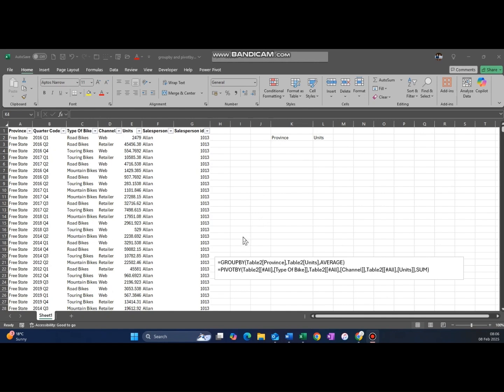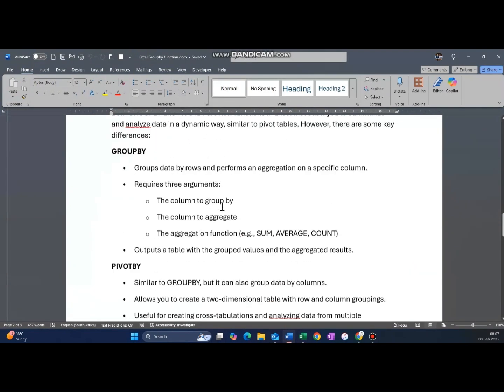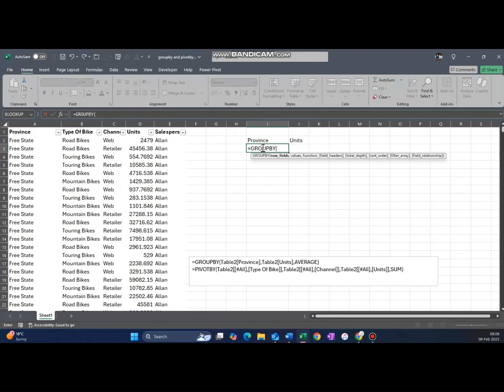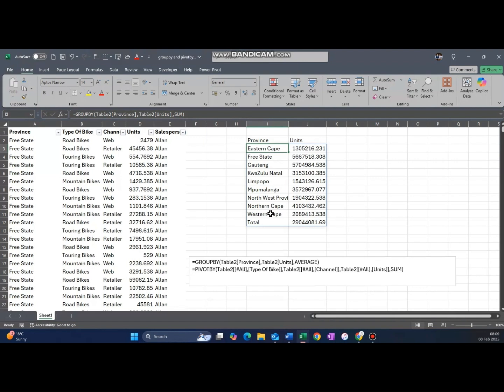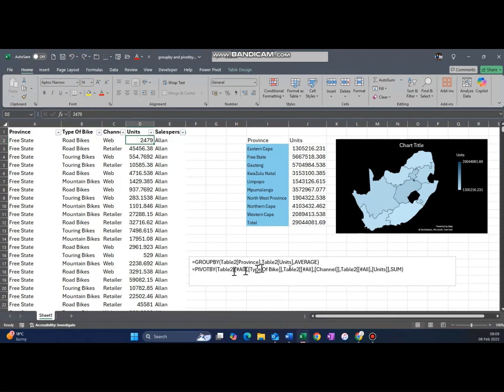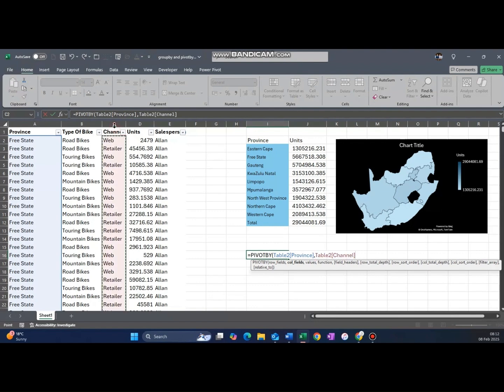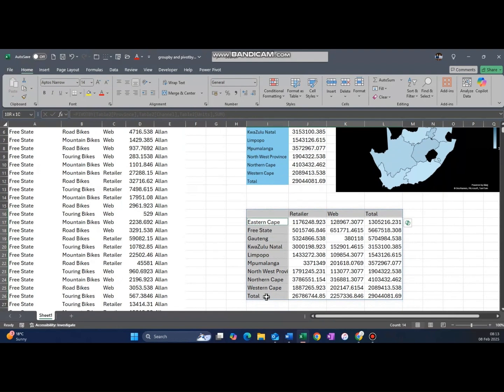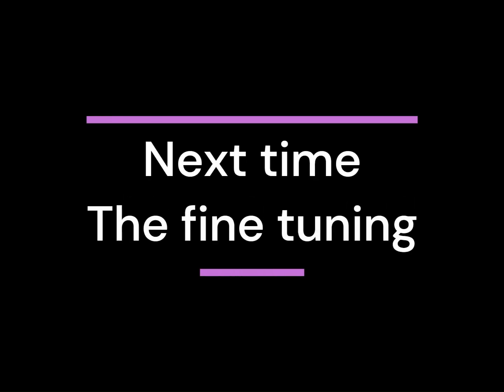Groupby and PivotBy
As of September 2024, Microsoft Excel introduced the GROUPBY function, enhancing its data analysis capabilities. This function allows users to group data based on specified columns and perform aggregations, similar to functionalities in SQL or Python's Pandas library.
The syntax for the GROUPBY function is:
GROUPBY(row_fields, values, function, [field_headers], [total_depth], [sort_order], [filter_array], [field_relationship])
Where:
• row_fields (required): A column-oriented array or range containing the values to group by.
• values (required): A column-oriented array or range of data to aggregate.
• function (required): An aggregation function like SUM, AVERAGE, COUNT, etc.
• field_headers (optional): Specifies whether the row_fields and values have headers and if field headers should be returned in the results.
• total_depth (optional): Determines whether the row headers should contain totals.
• sort_order (optional): Indicates how rows should be sorted.
• filter_array (optional): A column-oriented 1D array of Booleans indicating whether the corresponding row of data should be considered.
• field_relationship (optional): Specifies the relationship fields when multiple columns are provided to row_fields.
For example, to summarize total sales by year, you can use:
=GROUPBY(A2:A100, B2:B100, SUM)
In this formula, A2:A100 contains the years, B2:B100 contains the sales figures, and SUM is the aggregation function applied to the sales data for each year.
This function streamlines data analysis by allowing dynamic grouping and aggregation directly within formulas, reducing the need for manual data manipulation or complex PivotTables.
Differences with PivotBy
Both GROUPBY and PIVOTBY are new functions in Excel that allow you to summarize and analyze data in a dynamic way, similar to pivot tables. However, there are some key differences:
GROUPBY
• Groups data by rows and performs an aggregation on a specific column.
• Requires three arguments:
o The column to group by
o The column to aggregate
o The aggregation function (e.g., SUM, AVERAGE, COUNT)
• Outputs a table with the grouped values and the aggregated results.
PIVOTBY
• Similar to GROUPBY, but it can also group data by columns.
• Allows you to create a two-dimensional table with row and column groupings.
• Useful for creating cross-tabulations and analyzing data from multiple perspectives.
• Has the same three arguments as GROUPBY, plus an additional argument for the column to group by for the columns.
Here's a table summarizing the key differences:
Feature GROUPBY PIVOTBY
Grouping Rows only Rows and columns
Dimensions One-dimensional Two-dimensional
Arguments 3 4
In essence:
• GROUPBY is like a simpler version of PIVOTBY, focusing on row-wise grouping.
• PIVOTBY provides more flexibility by allowing you to group data by both rows and columns, creating a more comprehensive summary.
Additional points to consider:
• Both functions are dynamic, meaning they update automatically when the source data changes.
• They are available in Excel for Microsoft 365.
• They can be used with other functions to create more complex analyses.
=GROUPBY(Table2[Province],Table2[Units],AVERAGE)
=PIVOTBY(Table2[[All],[Type Of Bike]],Table2[[All],[Channel]],Table2[[All],[Units]],SUM)